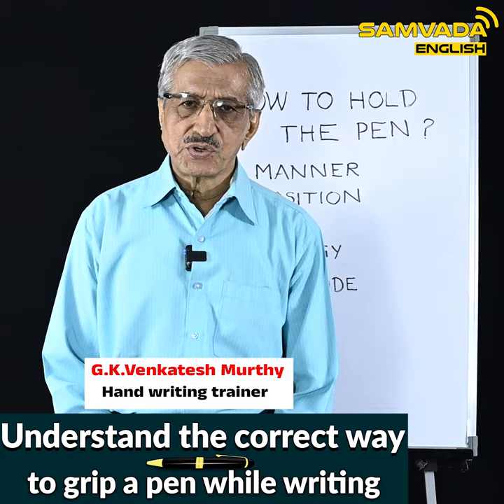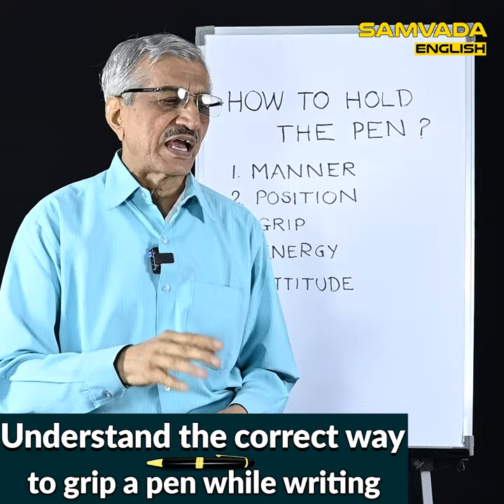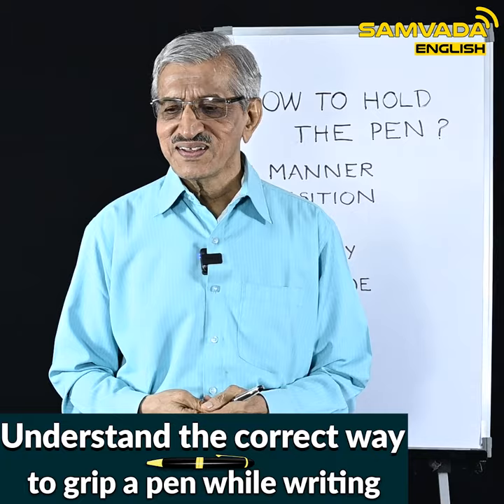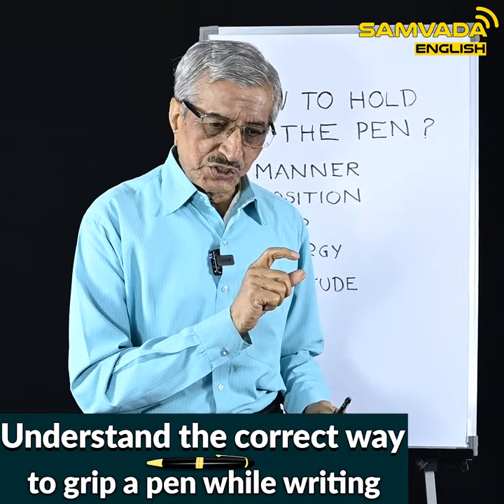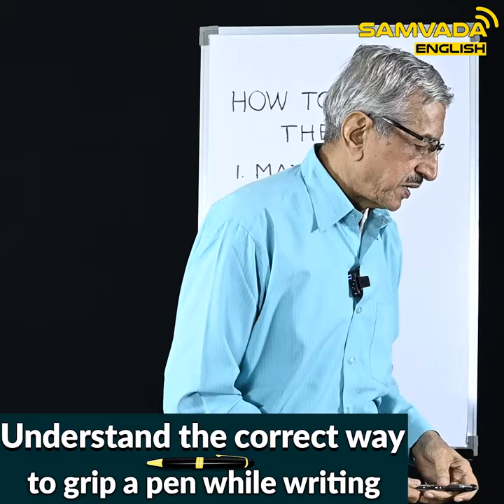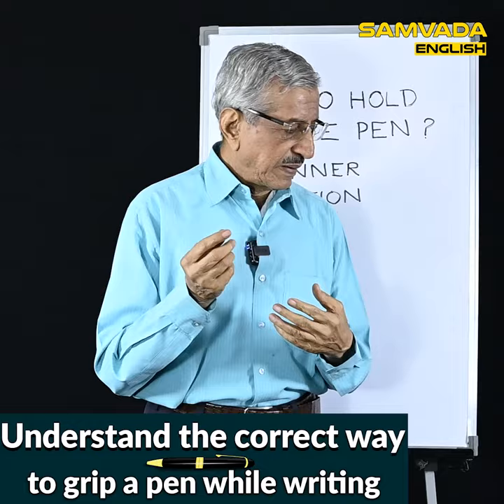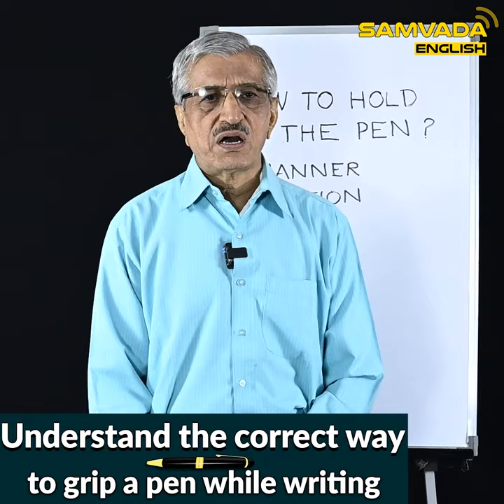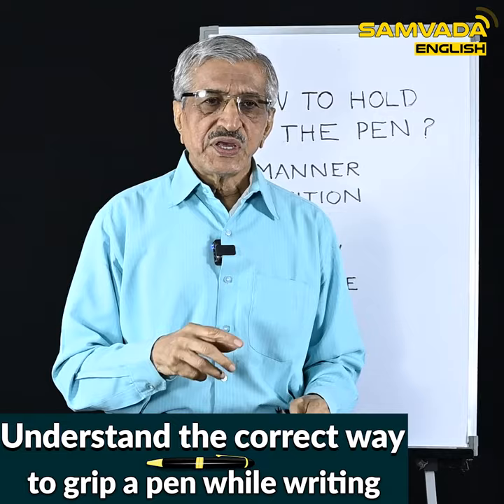Understand the correct way to grip a pen while writing | G.K.Venkatesh Murthy